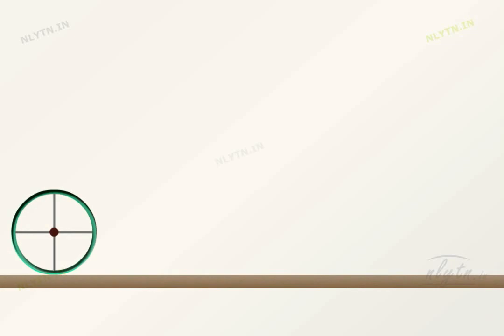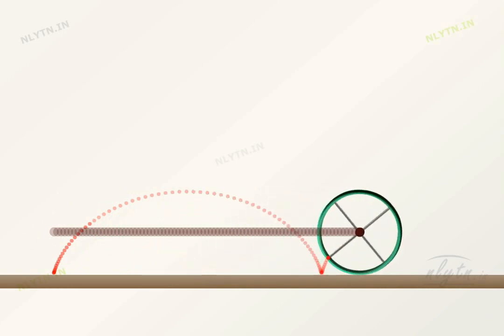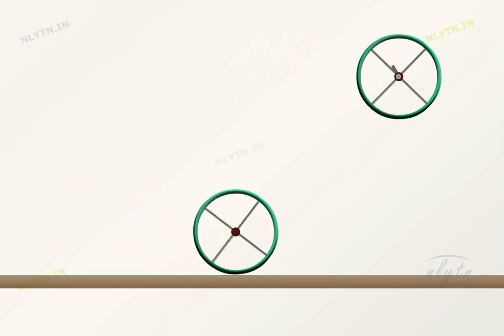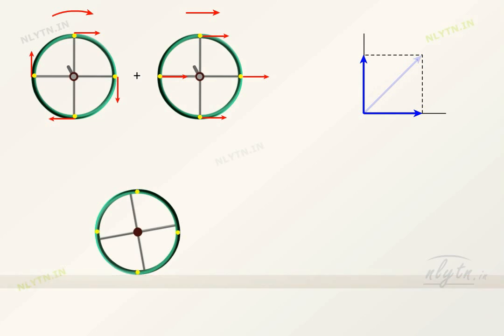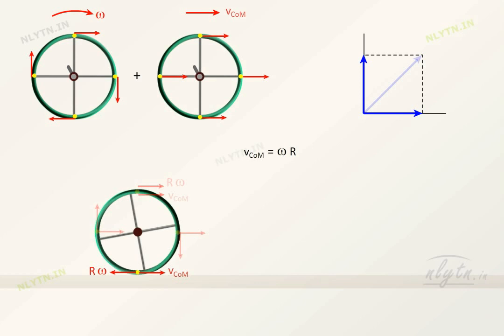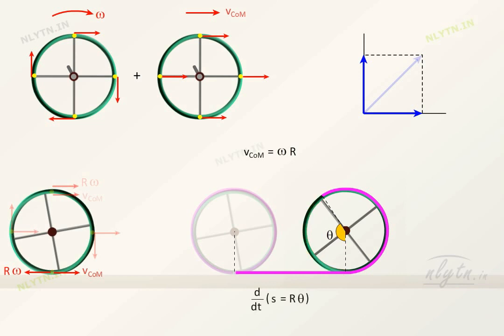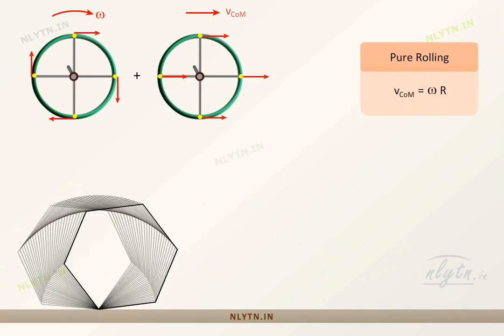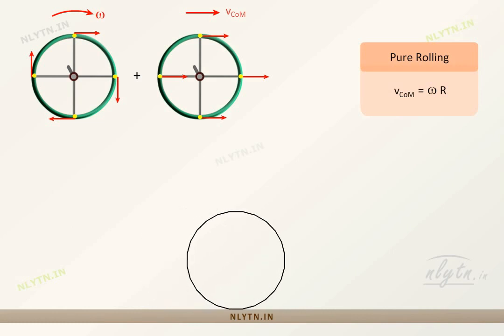Mechanics of Pure Rolling Motion - Rotational Dynamics - IIT JEE Physics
This video explains the mechanics of pure rolling motion in an easy and efficient way. It also explains the reason for  instantaneous zero speed of the the point of contact in pure rolling motion.

Pure rolling and rotational dynamics is an important part of JEE Main & Advanced. It is one of the few topics where students/JEE Aspirants struggle in complete understanding of concepts.

Features:
1. 500+ Short Conceptual Videos with powerful visualisation for crystal-clear understanding of JEE and NEET physics concepts.
2. Thorough and in-depth discussion of each and every topic in short time, needed for JEE Advanced and AIIMS.
3. Points of confusion explained beforehand, which you might get while solving JEE and NEET level questions.
4. Hard-hitting questions to challenge your conceptual understanding.
5. 3500+ Problems with videos and text solution with increasing difficulty-wise structure to help you learn where to apply which concept.
6. Visual Tricks to solve problems faster.